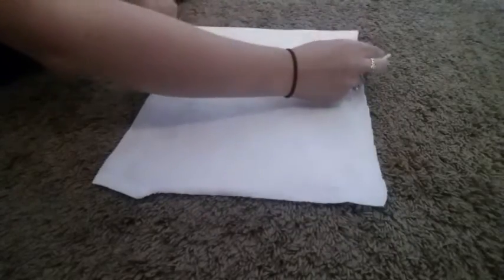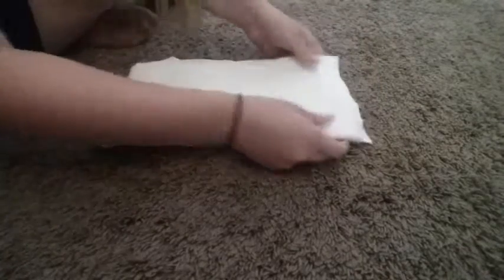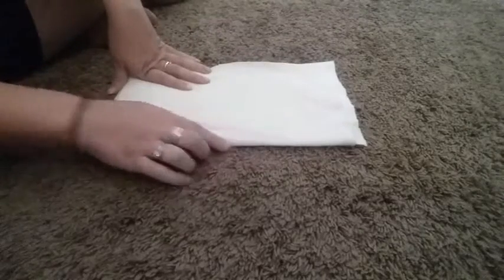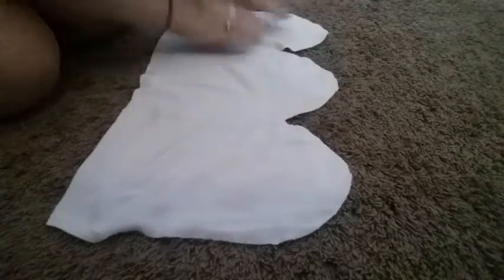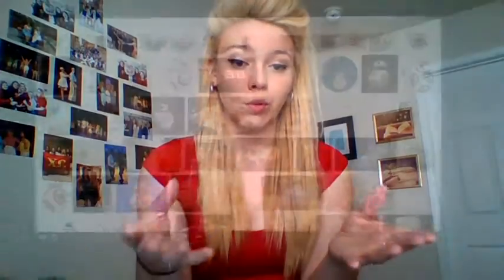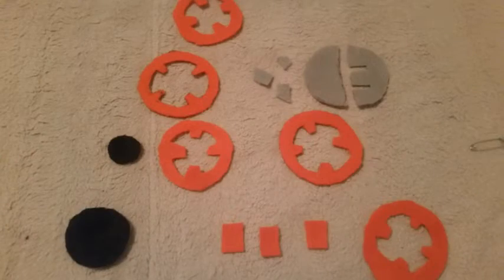Halloween DIY - BB8 Beanie